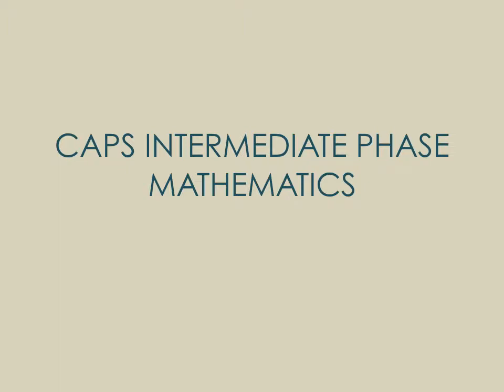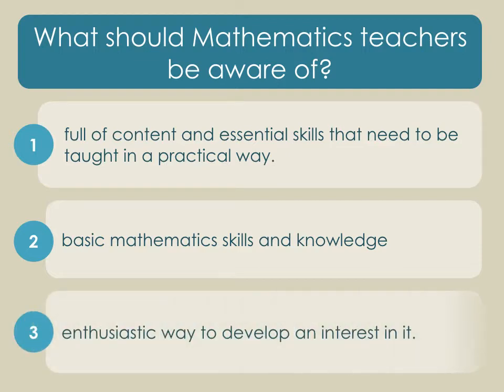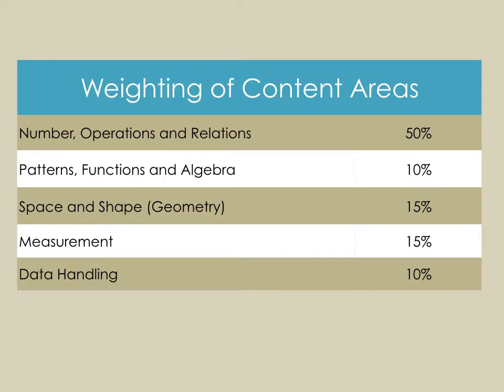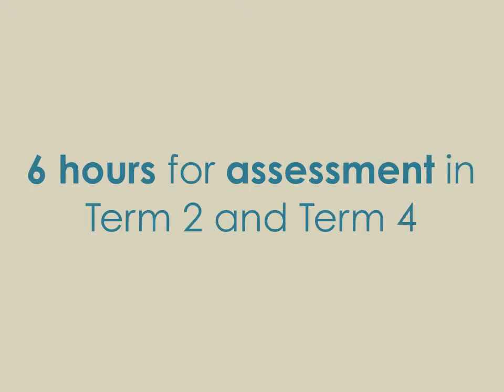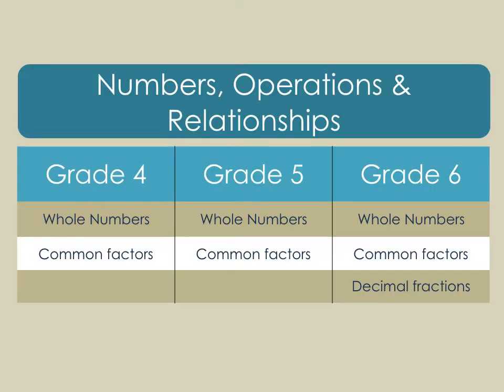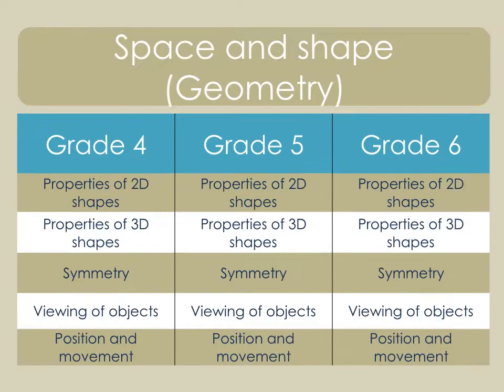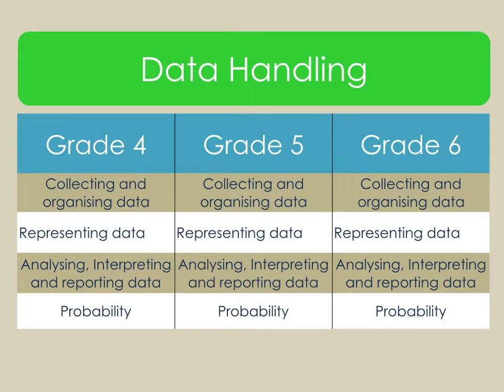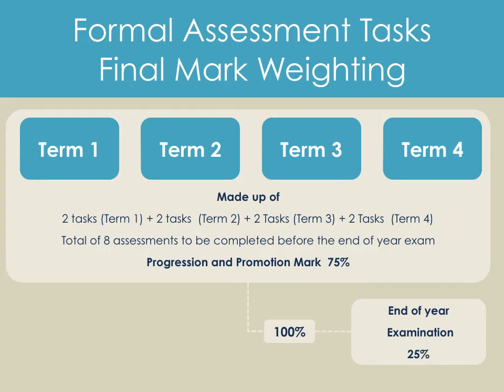Intermediate Phase Mathematics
This video forms part of a teacher professional development course.